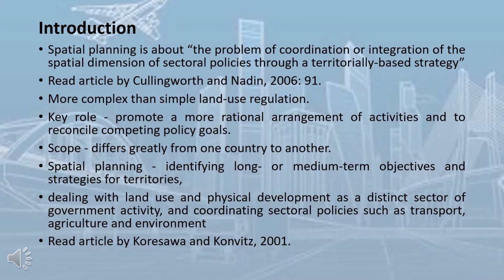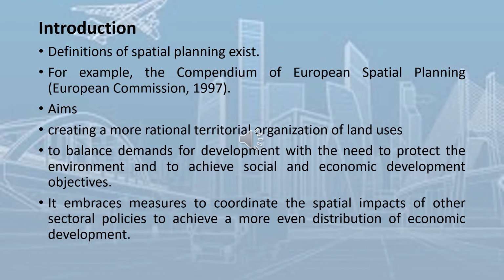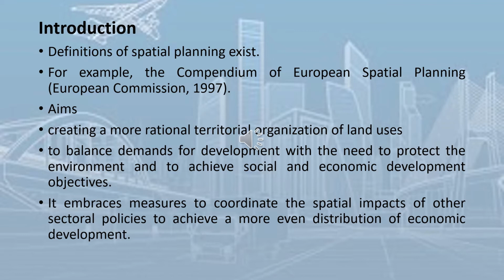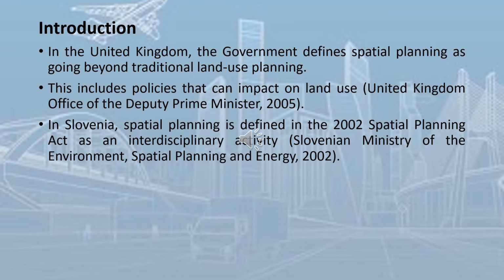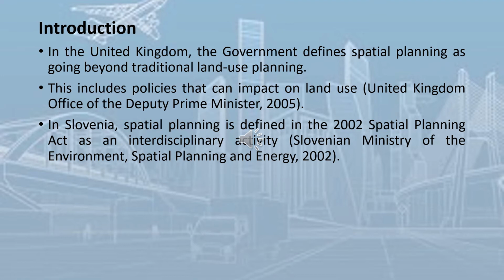Spatial Planning - Introduction